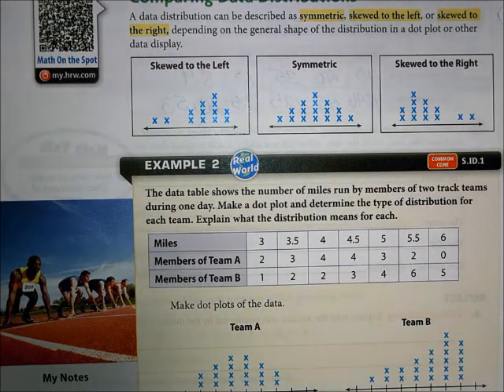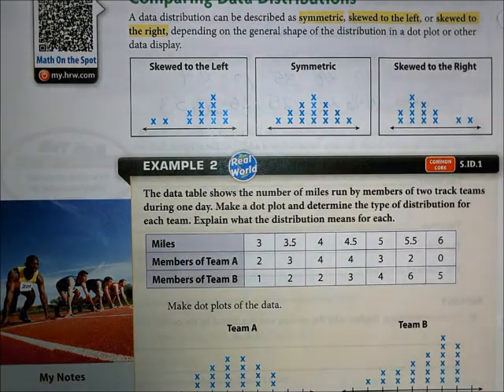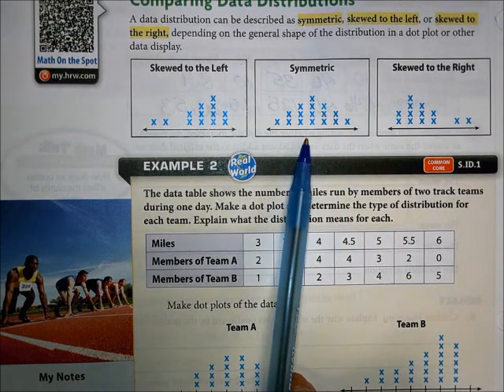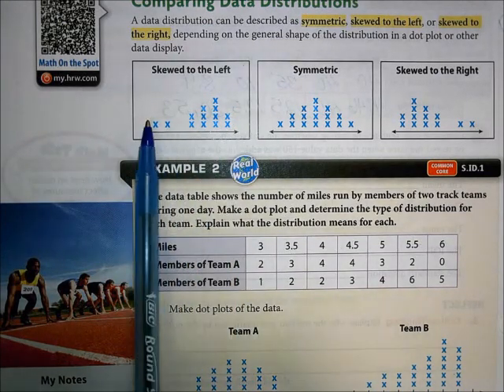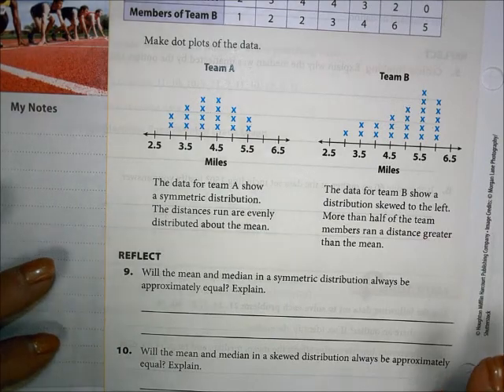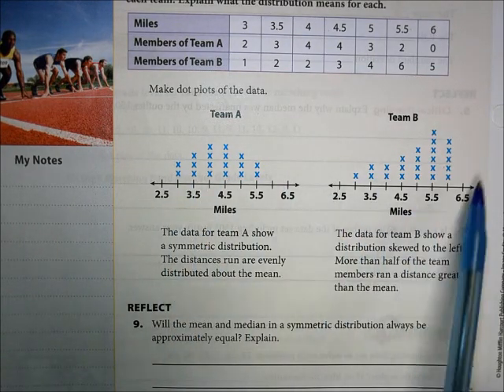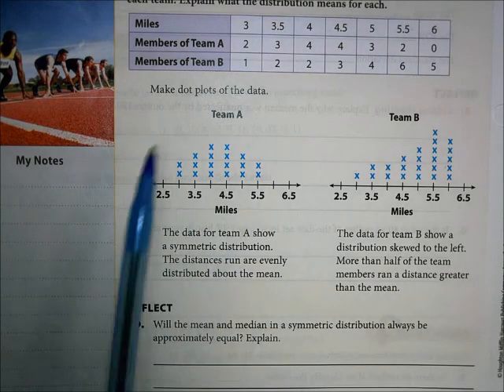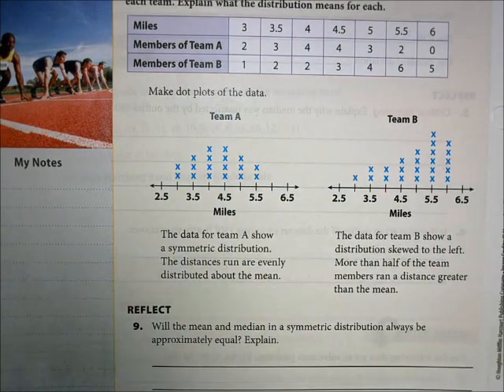13 2a Comparing Data Distributions